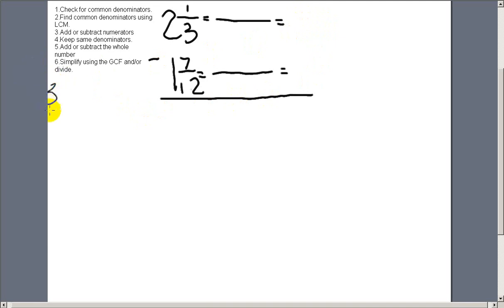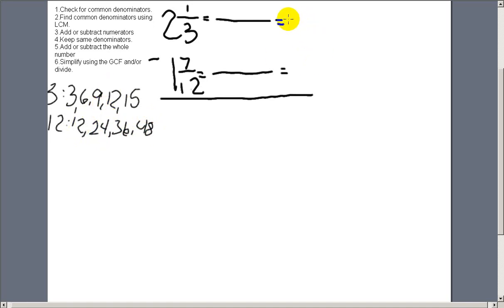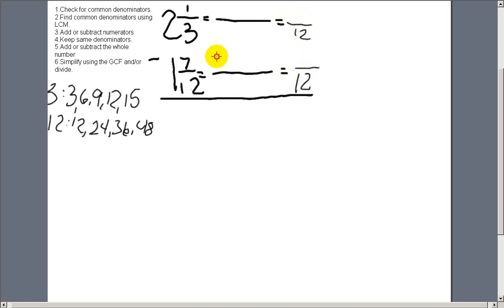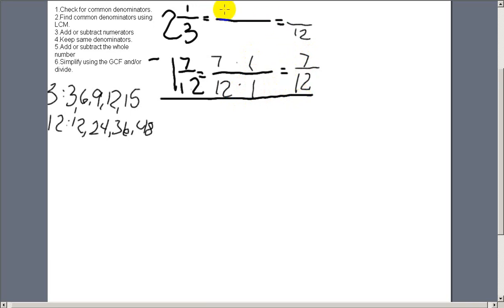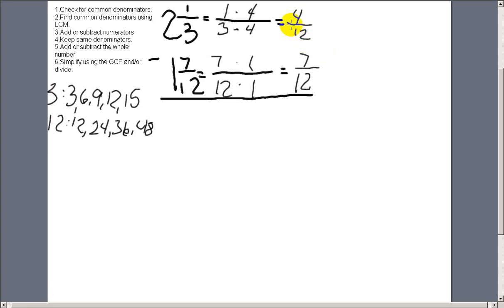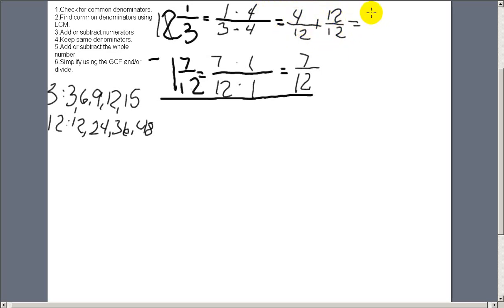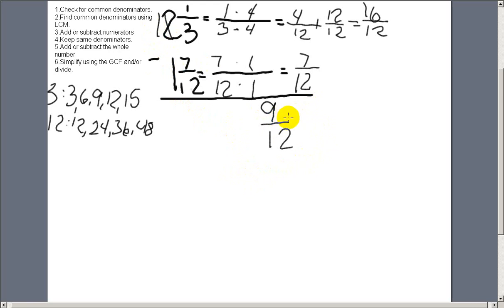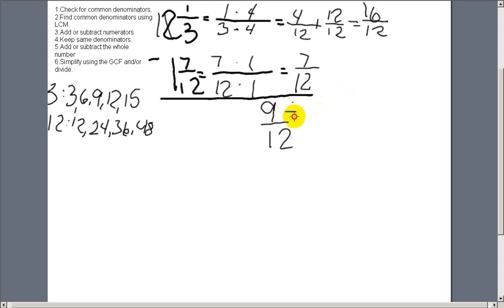Subtract mixed numbers with renaming